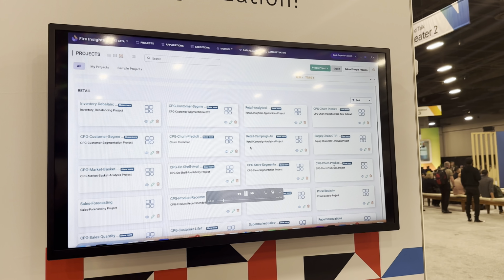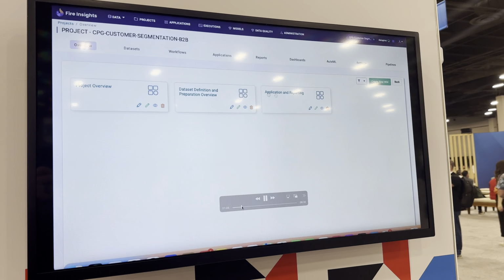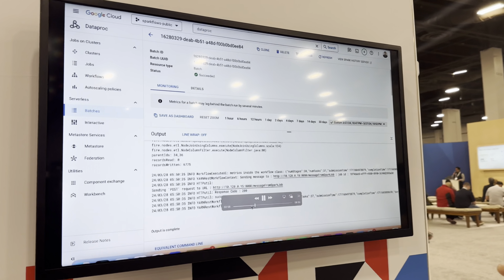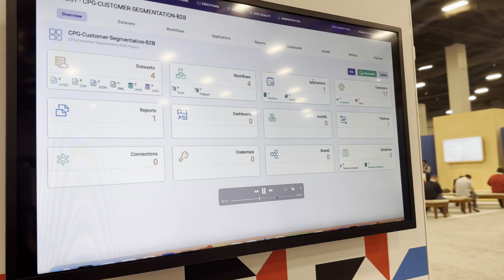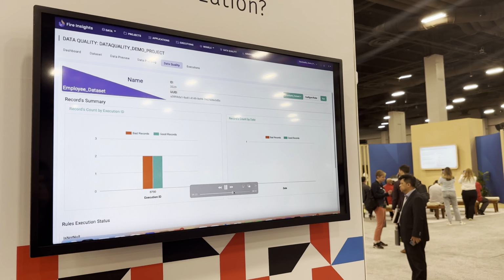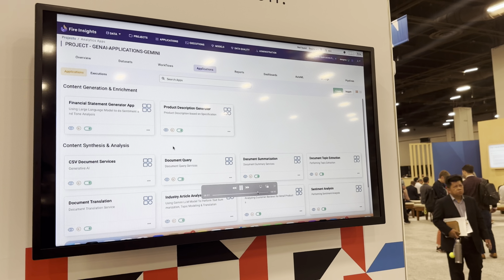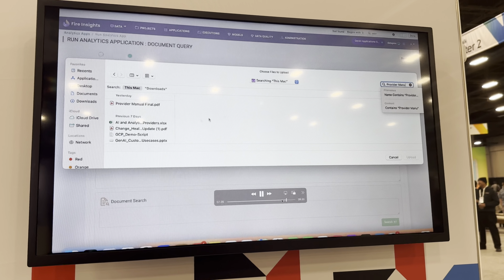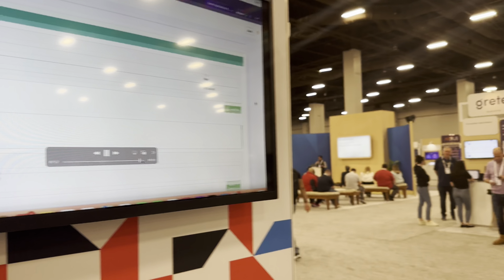Google Next Talk - Accelerate your AI & Gen-AI Journey on Google